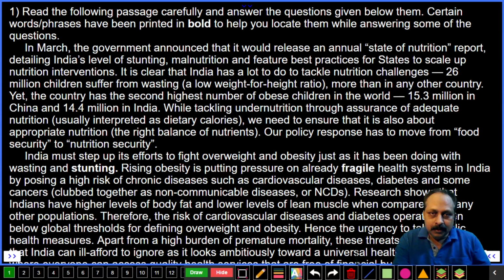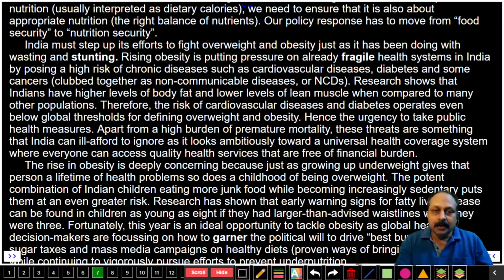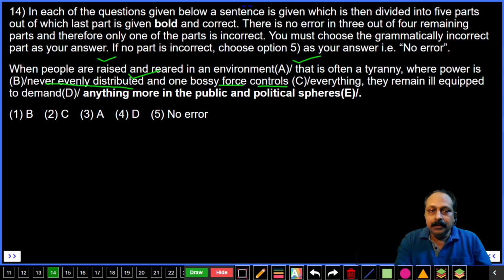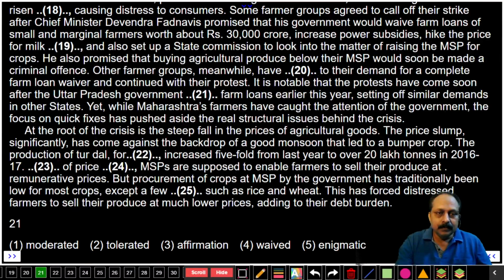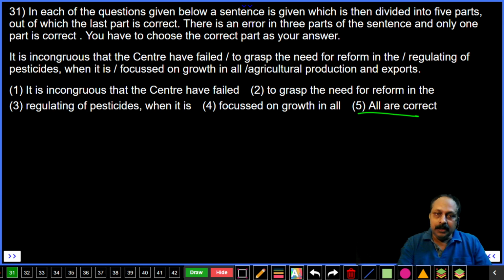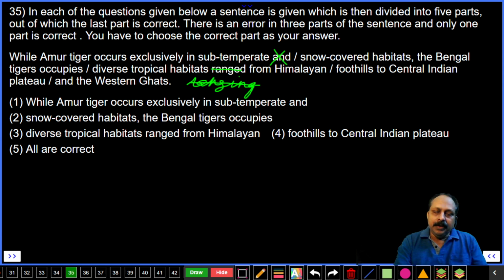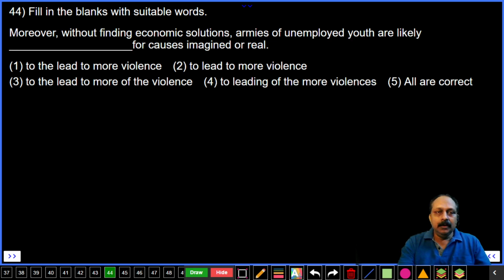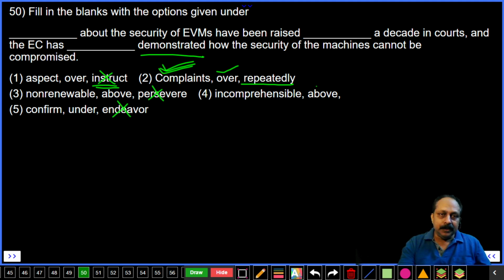IBPS SO 2020 PRELIMS MOCK TEST NO-03 ENGLISH | PRACTICE SET WITH IMPORTANT QUESTIONS